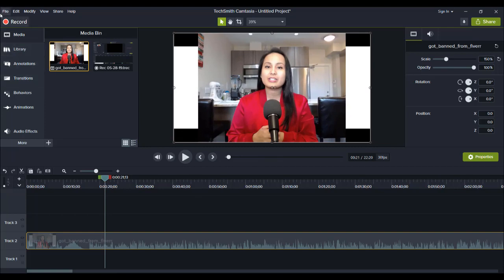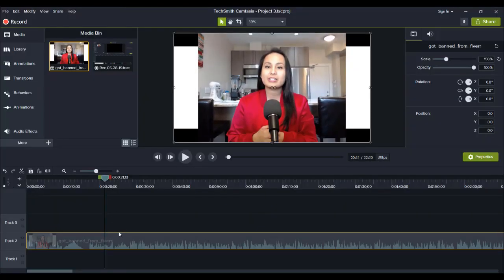Camtasia How to Save Video as Multiple Separate Clips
Here’s another one of my Camtasia editing tips for ya!  Sometimes you’ll need to create separate rendered video files from one piece of footage in the Camtasia video editing software. In this video, I show you how to save video as these separate clips.

➤Cameras:

1. Webcam Camera: Logitech c930e

➤Microphones:

1. USB Mic: Fifine Technology

➤Filming Accessories:
1. Tripod: Neewer Carbon Fiber

2. DSLR Stabilizer: Neewer Carbon Fiber Handheld Stabilizer

3. Green Screen Kit: LimoStudio Green Screen (3 Backgrounds)

4. Umbrella Light Kit: LimoStudio Umbrella Lights